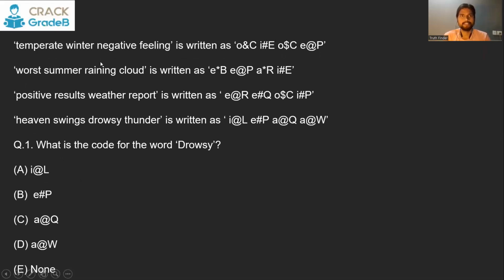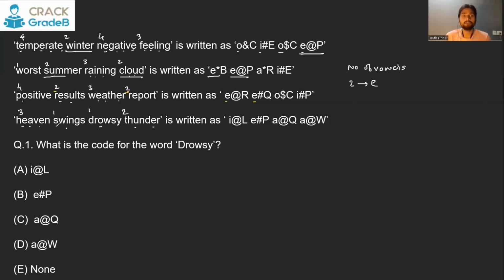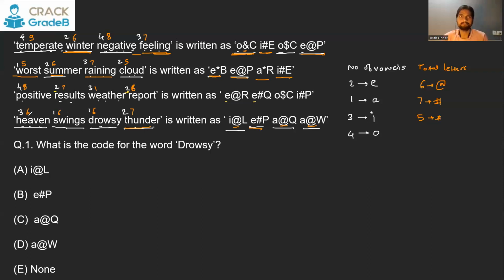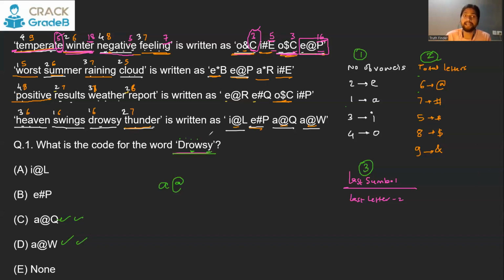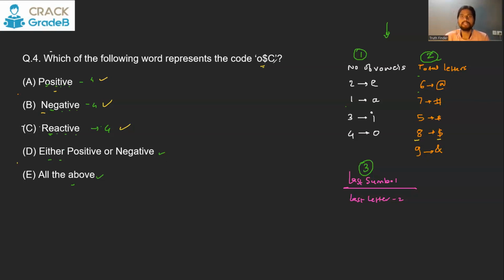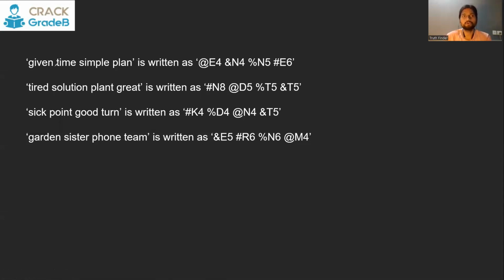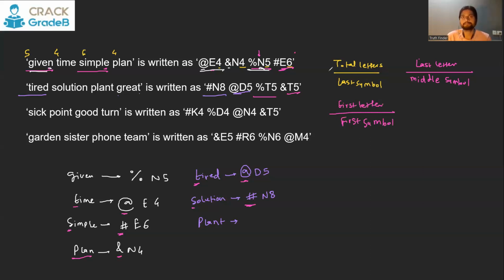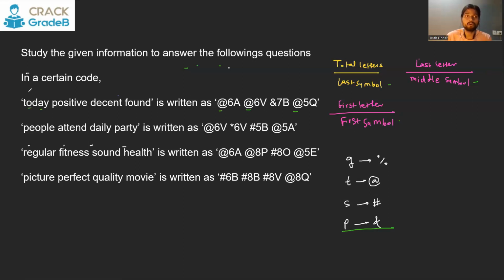Coding Decoding (NEW PATTERN QUES) for RBI Grade B 2024 Phase 1 exam.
In this video,  We will discuss Coding Decoding (NEW PATTERN QUES) for RBI Grade B 2023 Phase 1 exam.